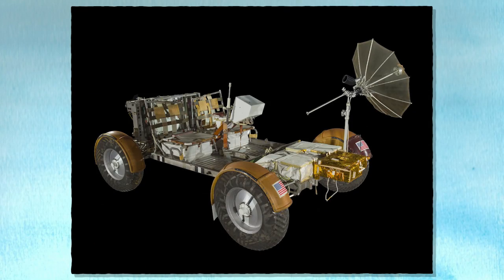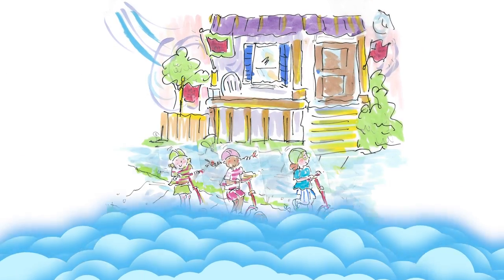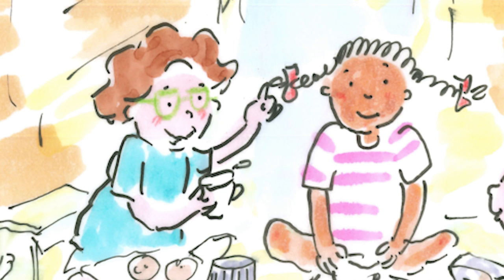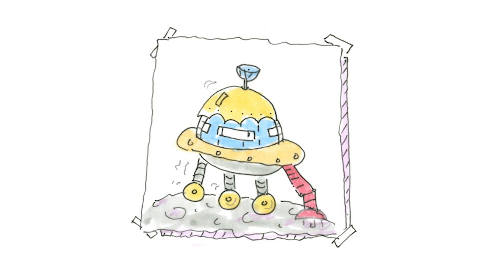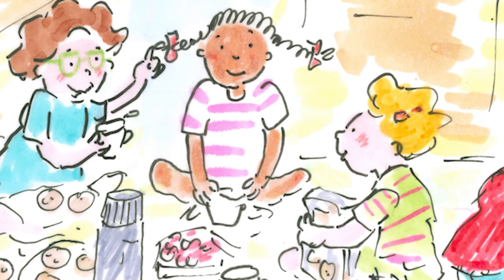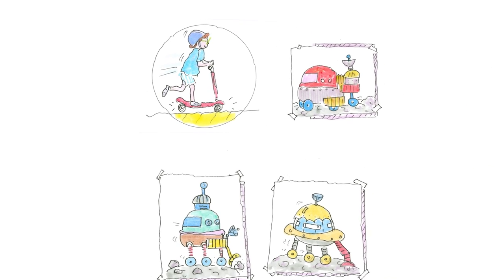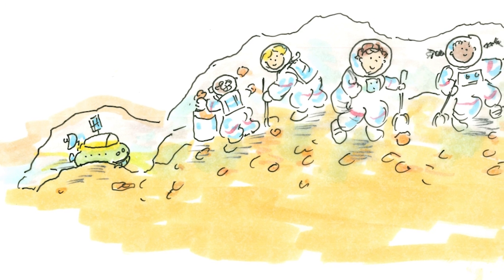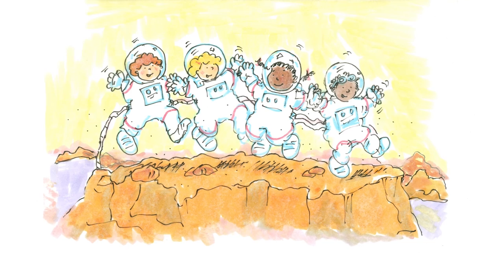Story Time: Rockets and Rovers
In this original story from the National Air and Space Museum, a group of friends talk about rovers and buggies on the Moon and Mars. One of the friends has an electric golf cart or mini-car and they decorate it to make it look like a space vehicle. They pretend that they travel to all of the terrestrial planets (Mercury, Venus, and Mars) and use their rover buggies to explore all the different terrain. After the story, Museum educator Ann Caspari leads us in a craft!

In "Flights of Fancy Story Time Online," the National Air and Space Museum offers stories for young children and their families inspired by our collection of air and space objects and historic photos. Educators Ann Caspari and Diane Kidd will tell stories, do sketches, and demonstrate crafts that you can enjoy together at home.

Flights of Fancy Storytime is made possible through the generous support of the Conrad N. Hilton Foundation